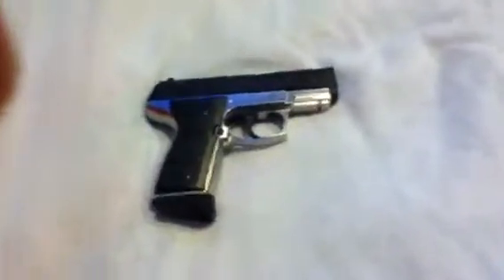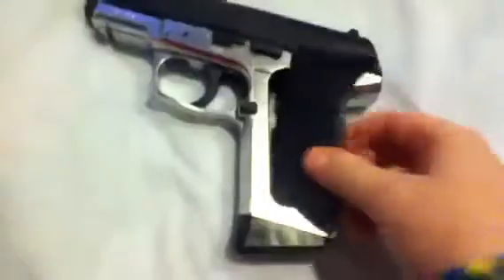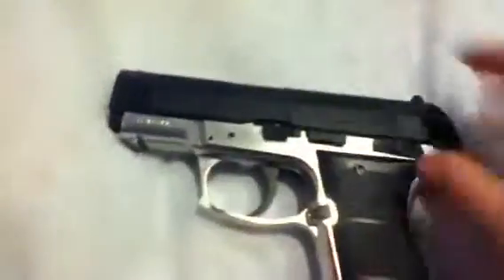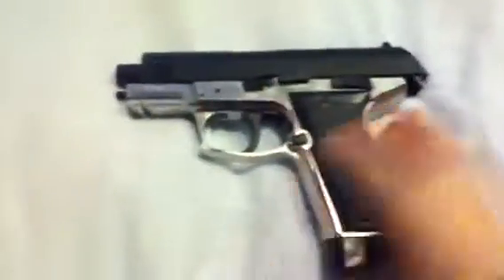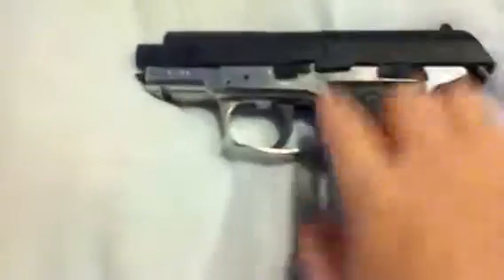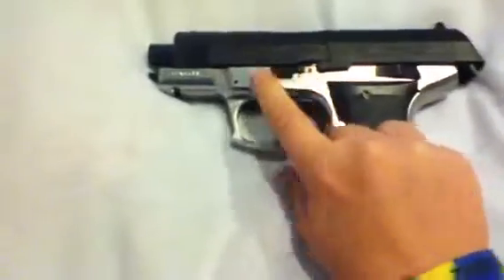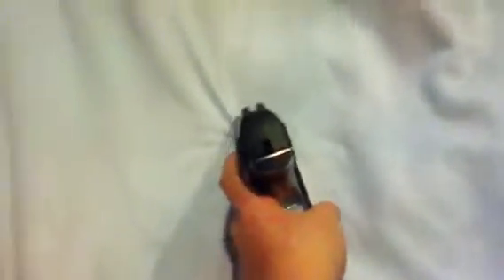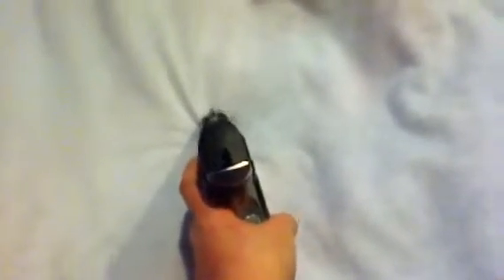POWERLINE Daisy Bb gun review [ model 5501]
This a review on a bb gun. Im sorry that i was sick in the making of this video(: